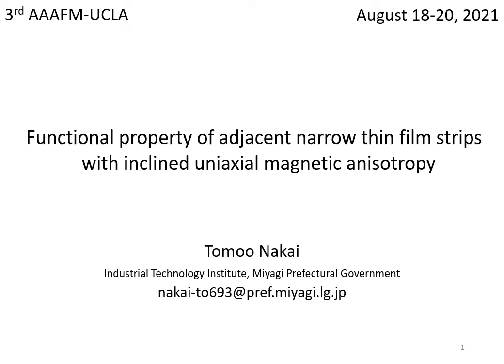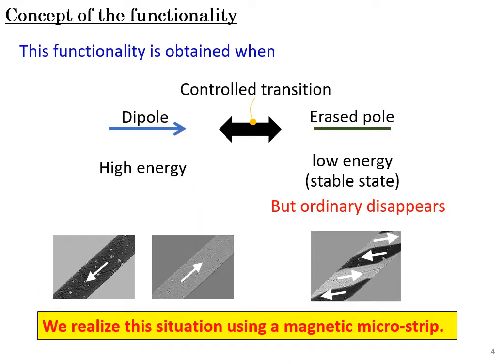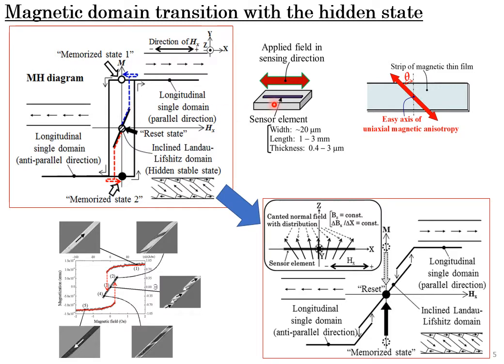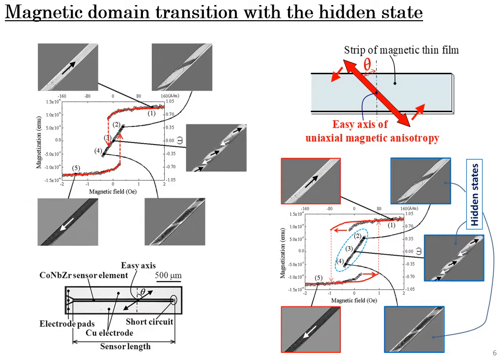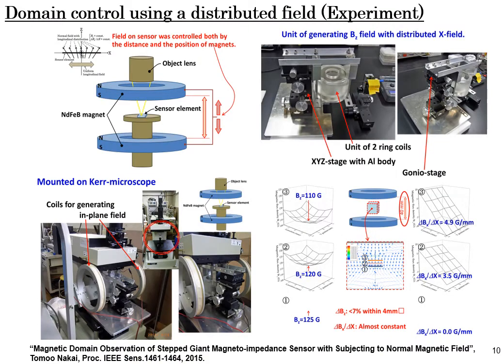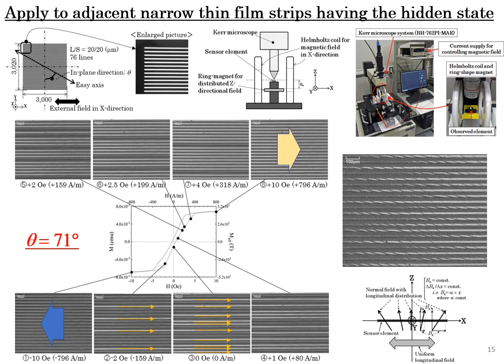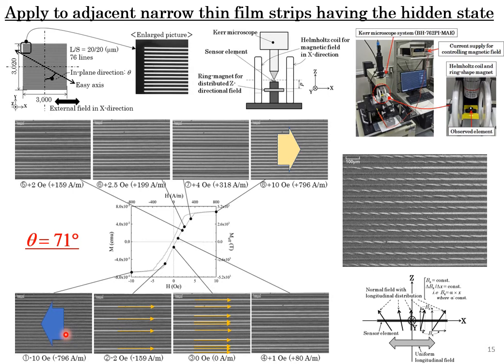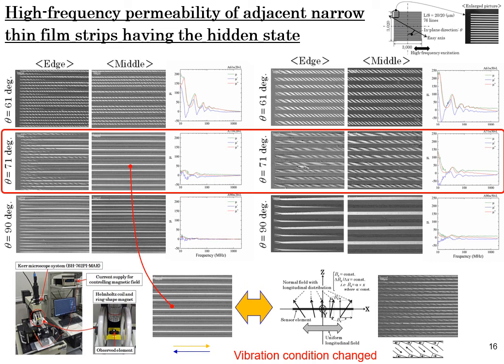Functional property of adjacent narrow thin film strips with inclined uniaxial magnetic anisotropy